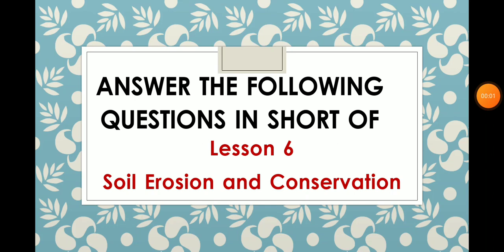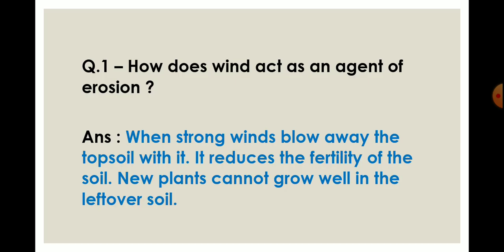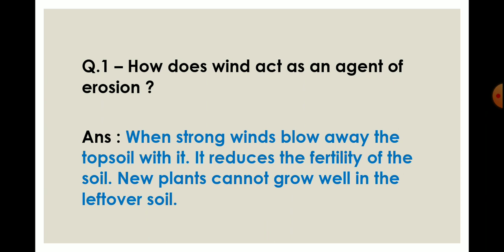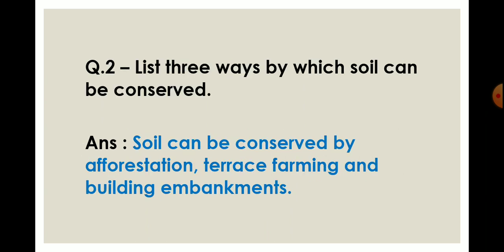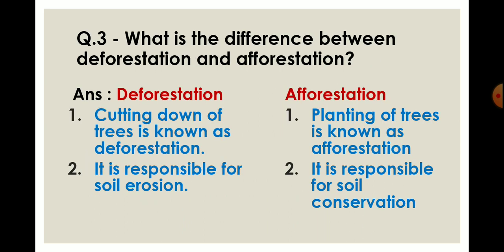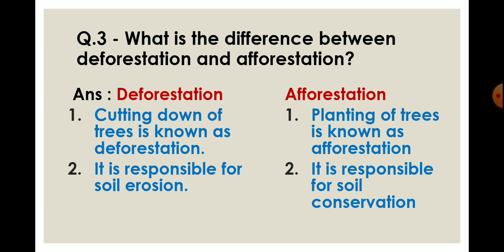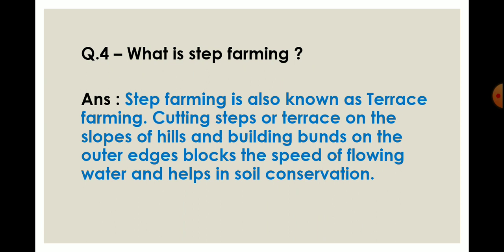Answers the following questions in short of Lesson - 6 Soil Erosion and Conservation